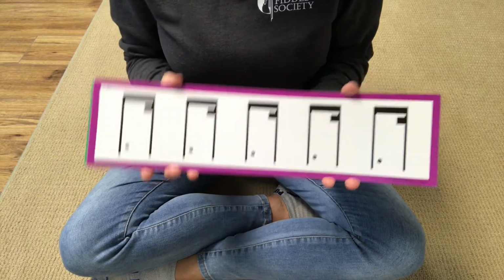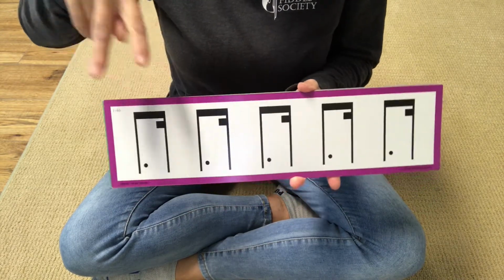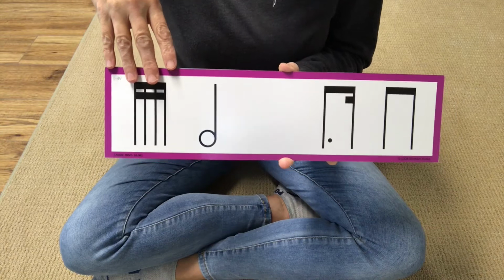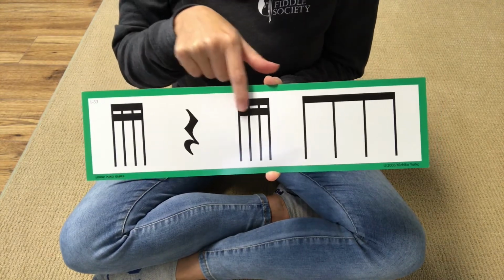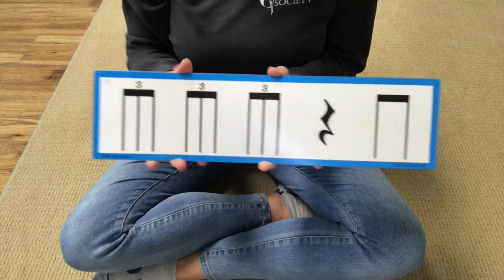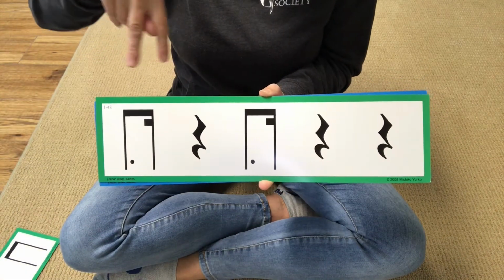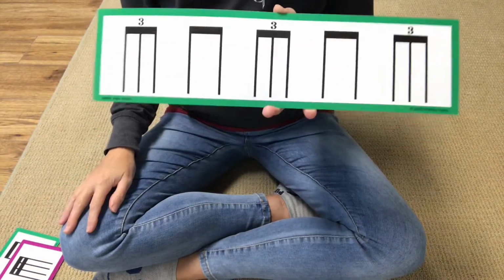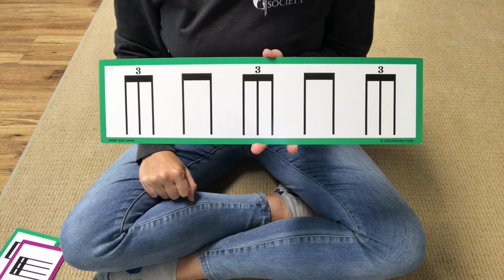Rhythm Cards Set 4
Here is the final video in this series that introduces the rhythms used in our Book One group classes. These rhythms are a bit more complicated! Please visit the Music Mind Games to purchase your very own rhythm cards.